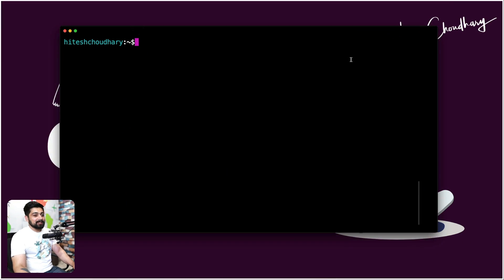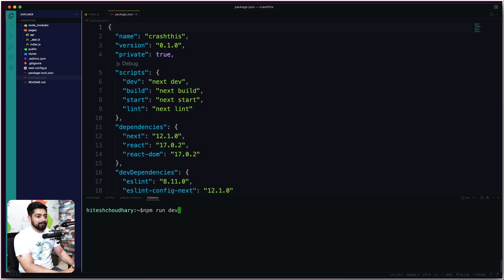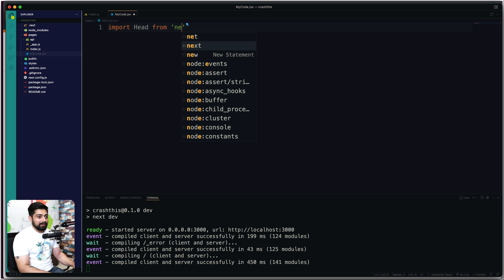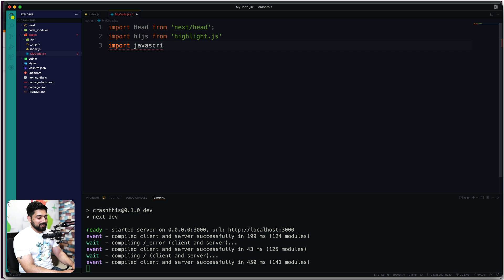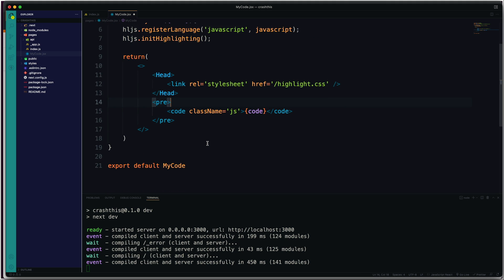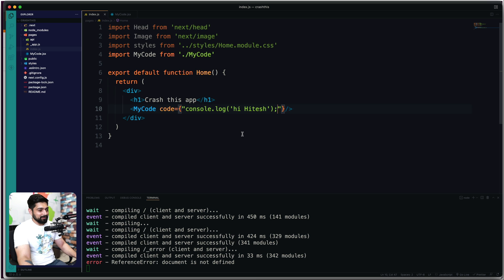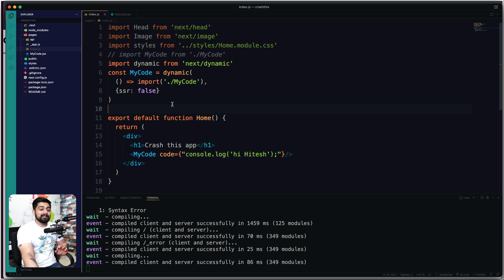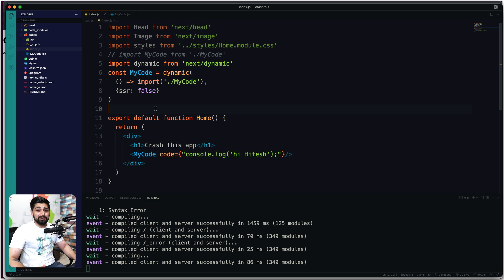Why this nextjs code is crashing ?